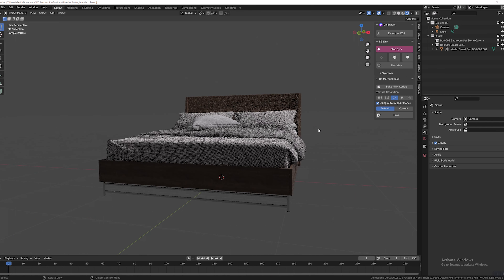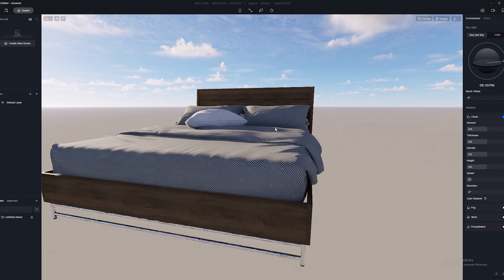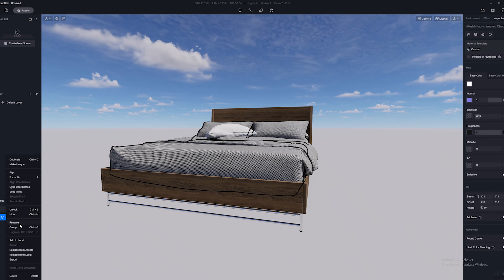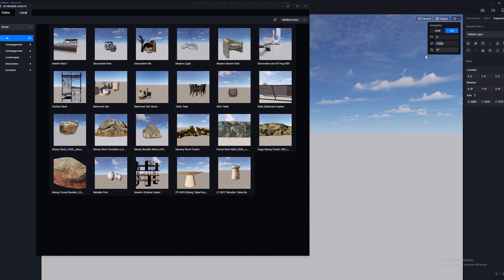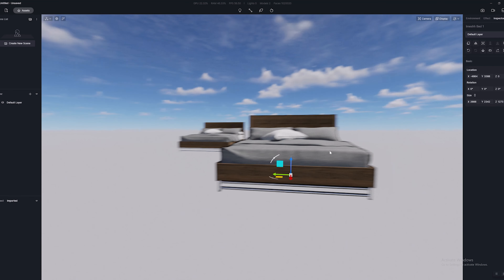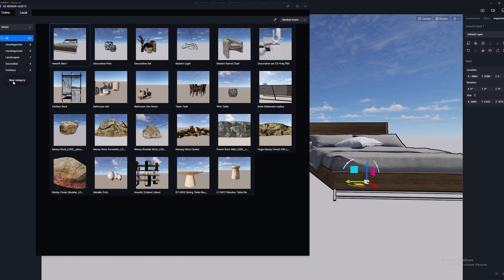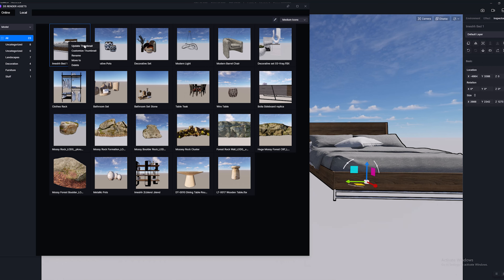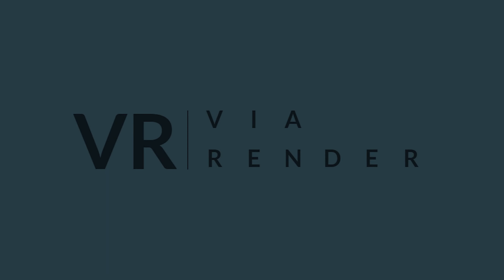D5 Asset Trick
In this short video, we go over a few tricks when using the D5 Asset manager!

Thanks!